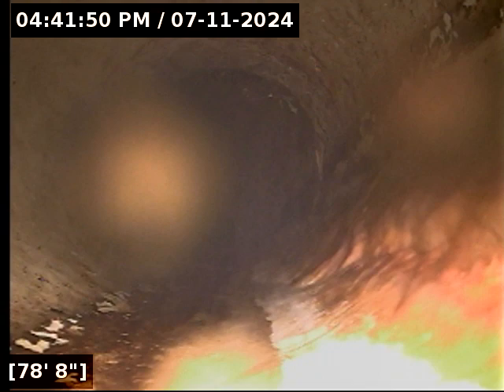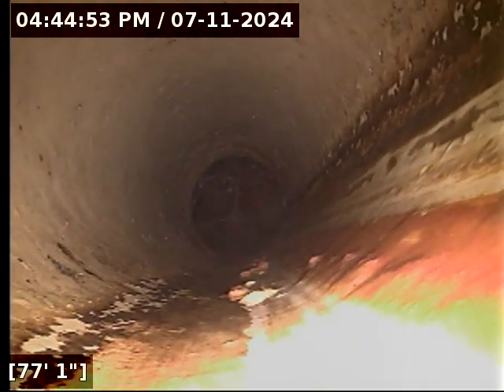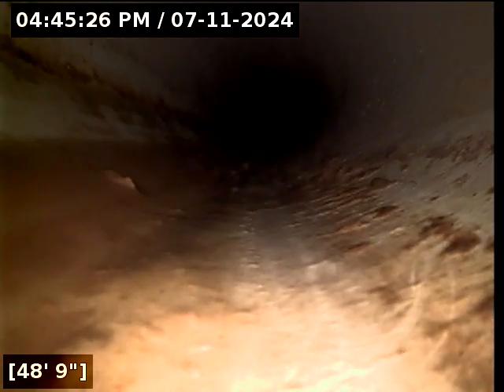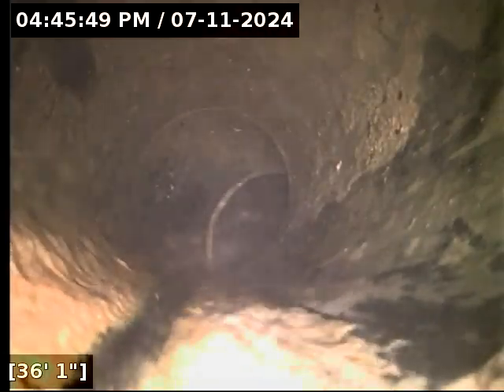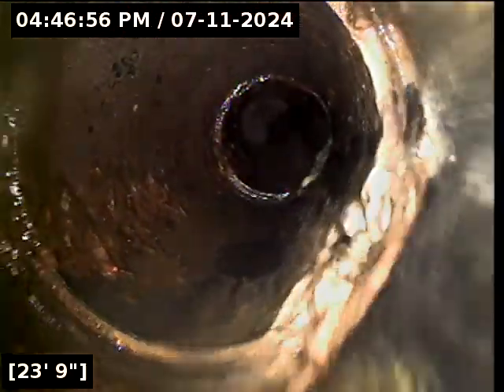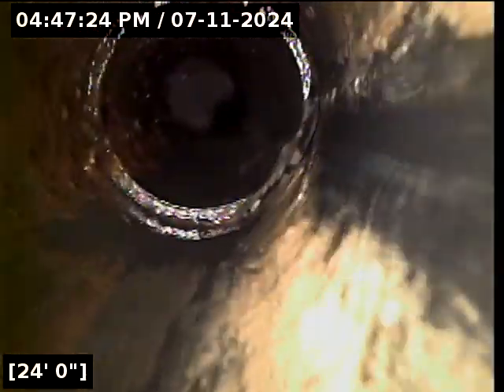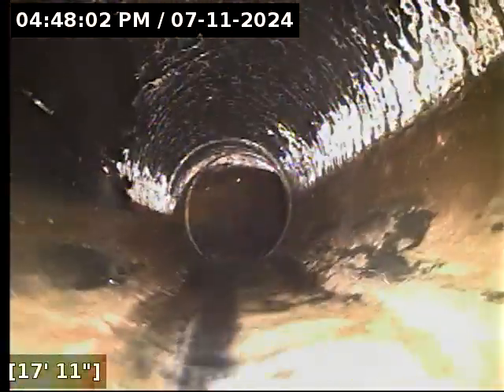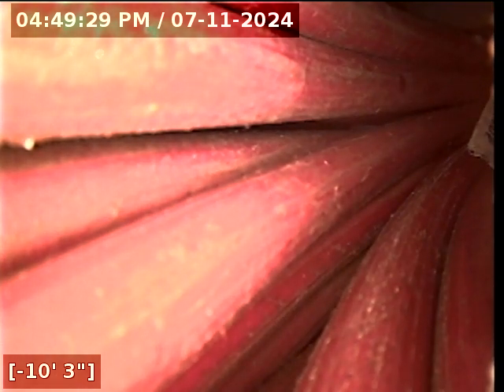July 12, 2024